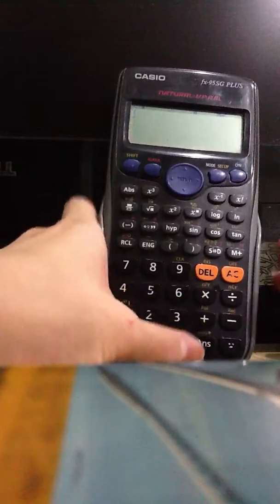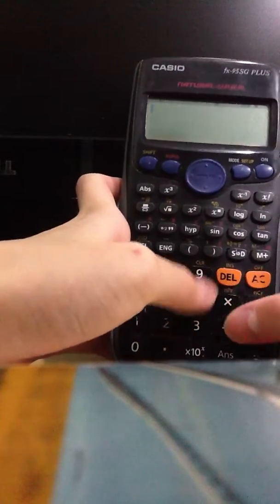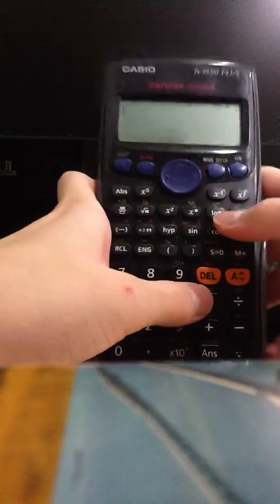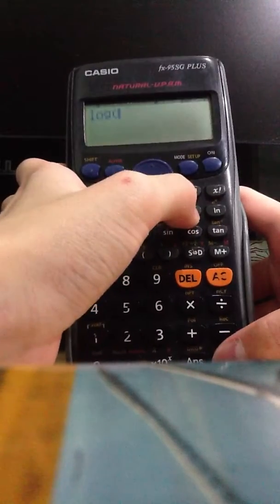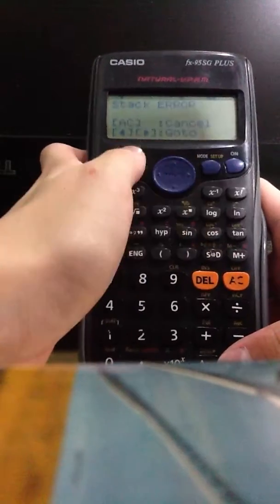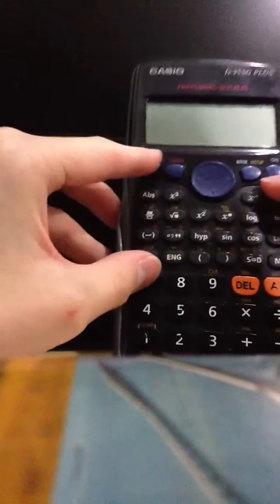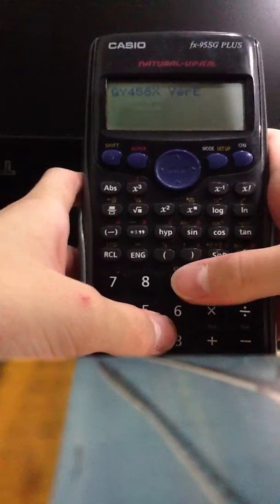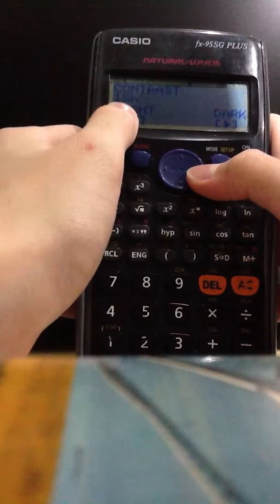Tips and tricks of the calculator CASIO fx-95SG PLUS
I never do videos that are not related to gaming. This is one exception though. In this video, you will learn the 5 types of errors, how to type in complex letters. so on and so forth. So sit back and enjoy this video! :D